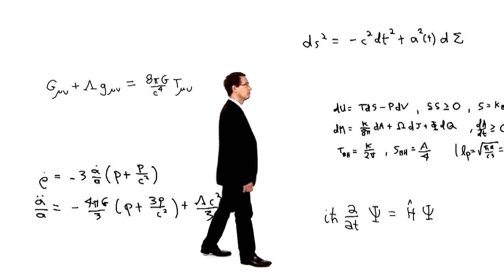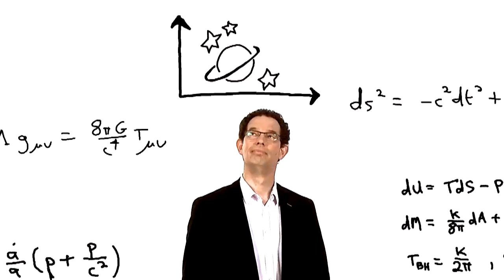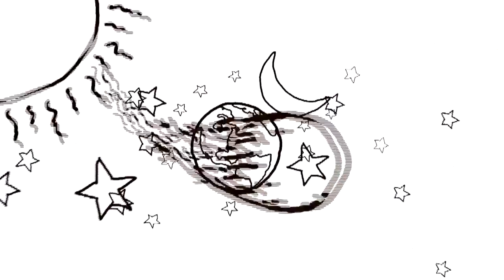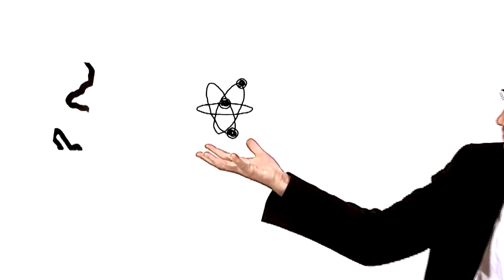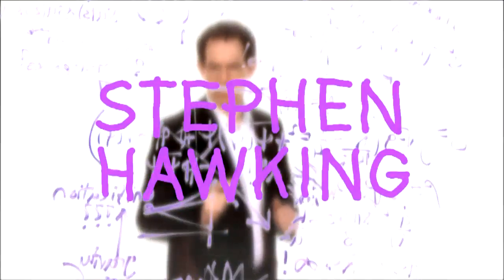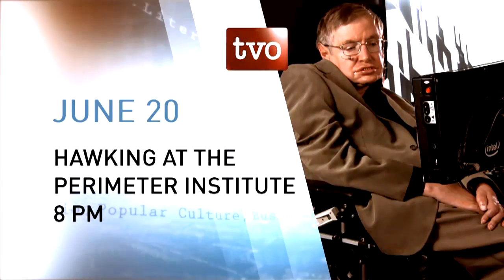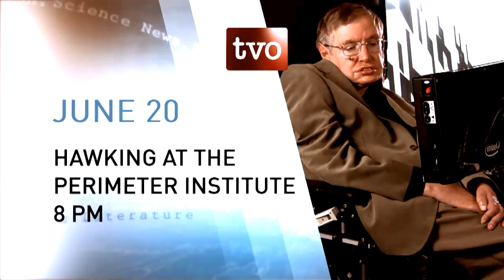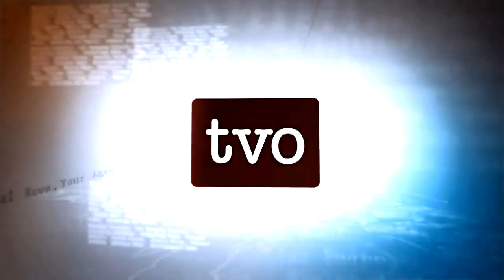Stephen Hawking at Perimeter Institute - Special live broadcast Sunday June 20 2010 at 8 pm ET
Stephen Hawking at Perimeter Institute
Special live broadcast
Sunday June 20 2010 at 8 pm ET
90 minutes
Produced by TVO and Perimeter Institute

The world's most famous living scientist, Stephen Hawking, makes a special presentation at Perimeter Institute for Theoretical Physics in Waterloo on Sunday June 20 at 8 pm. TVO is the official broadcaster for the presentation. Professor Hawking will share numerous insights on space, time and matter  plus his views on how science might shape our world. This will be Professor Hawkings first visit to Perimeter Institute, where he holds a Distinguished Research Chair. He will visit regularly for extended periods to conduct scientific research, including private collaborations with other leading physicists at PI.